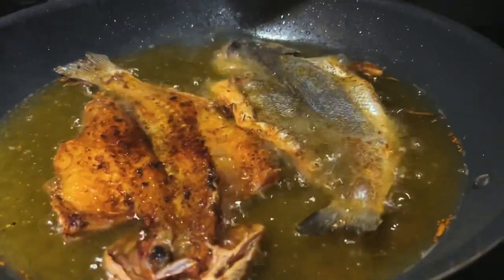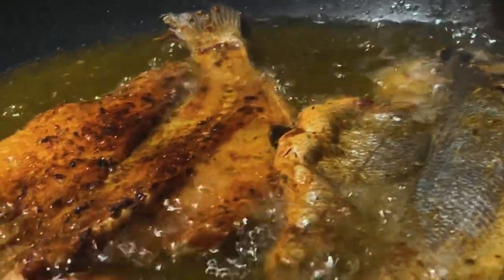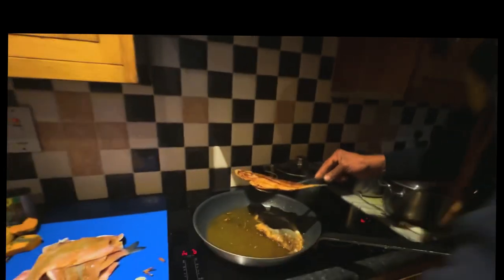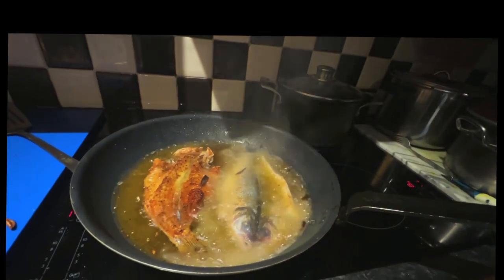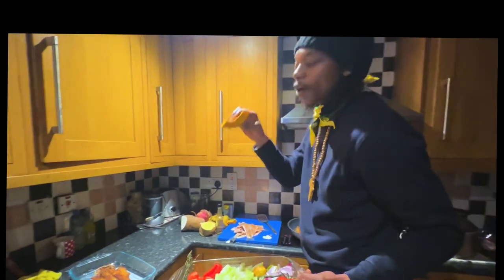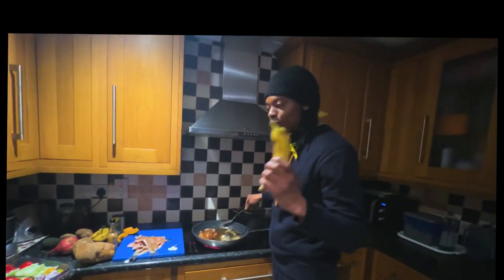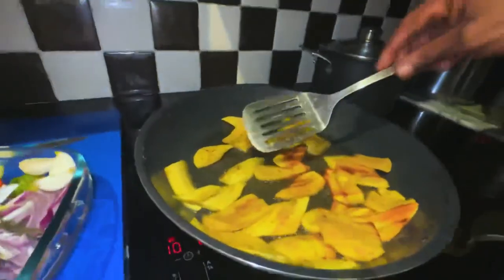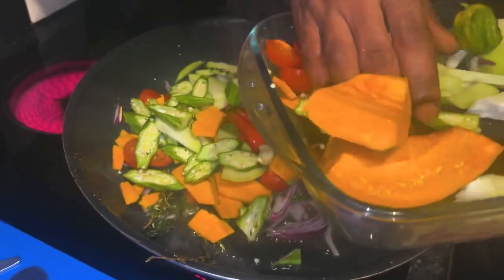HOW TO FRY BUTTERFLY FISH! This Is A Simple One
Butterfly fry fish, when I went to the fish mungers I asked for the fish to be butterflied, everyone this was the best idea watch this video see how amazing they fry so golden and taste so delicious.